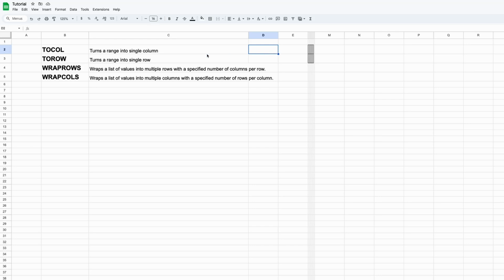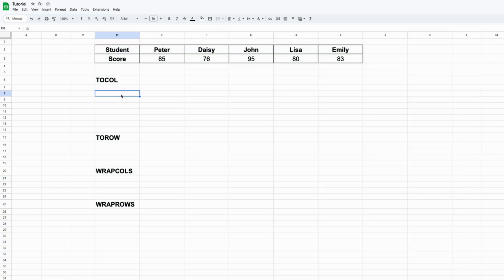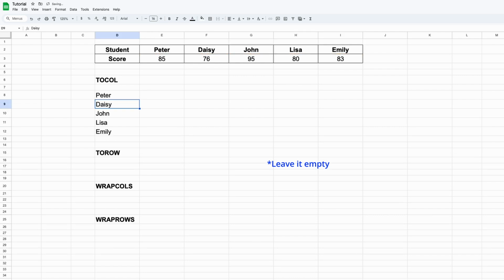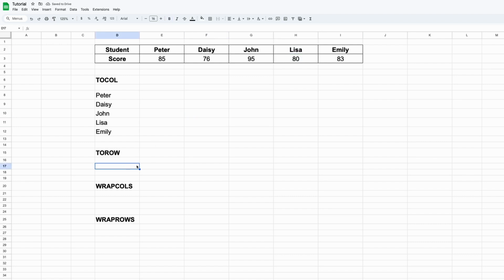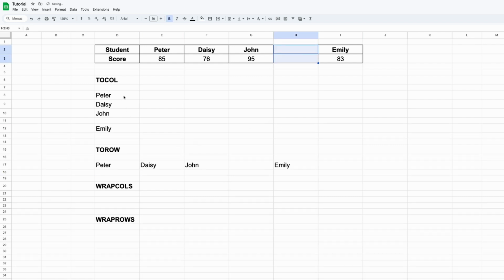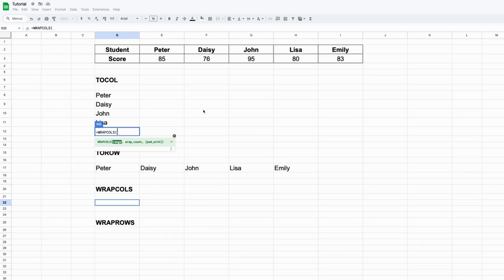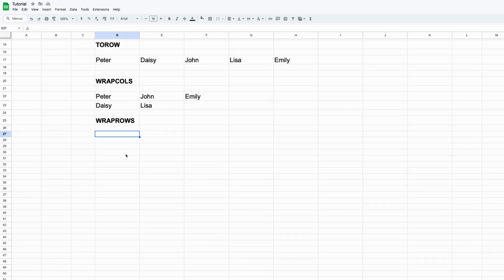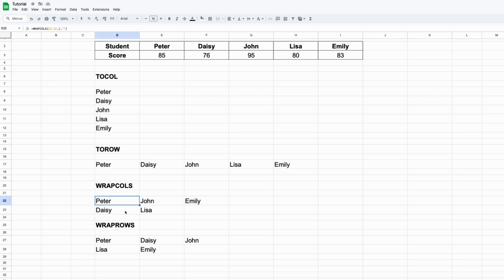Google Sheets Tutorial - 16 - TOCOL TOROW WRAPROWS WRAPCOLS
In this tutorial, we will talk about the 4 formulas to transpose data display and how to use it in Google Sheets.

The first video of this tutorial series (SUM function)